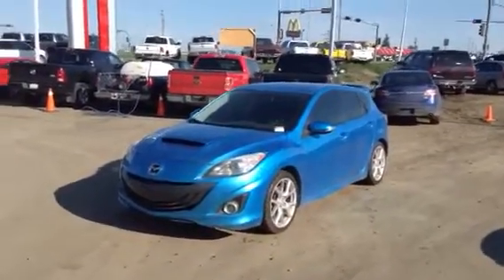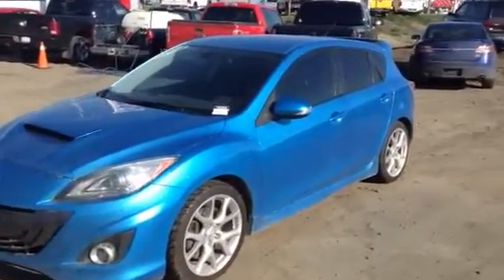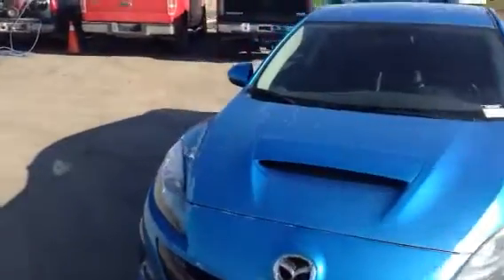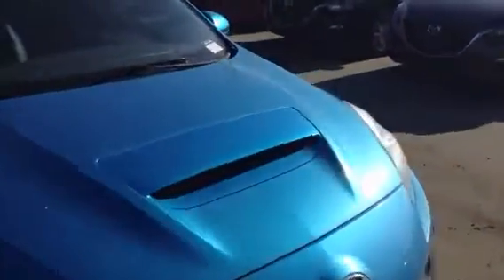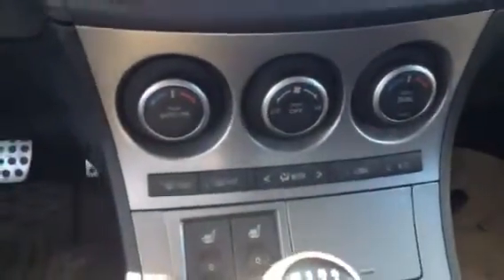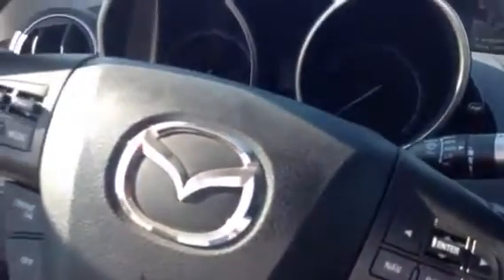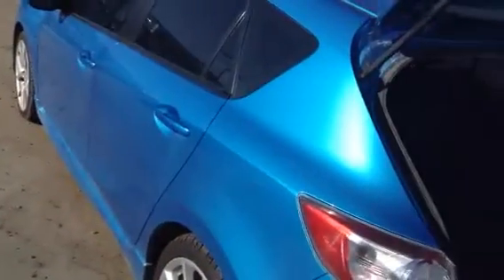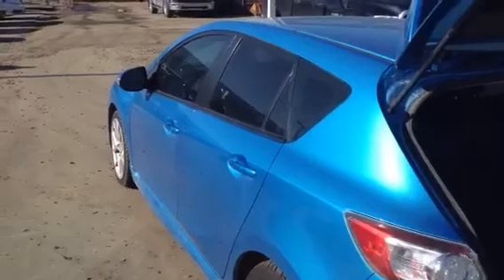Edmonton Mazda Dealer | 2010 MazdaSpeed3 | LA Mazda